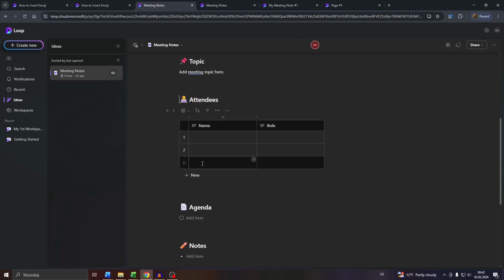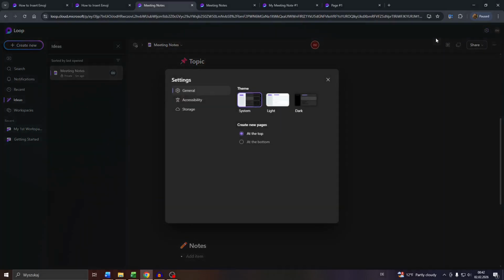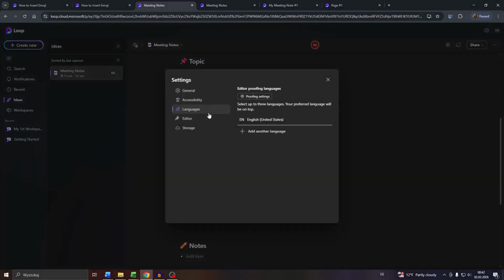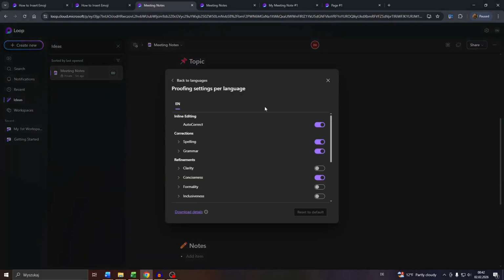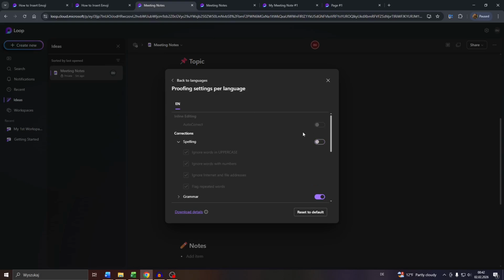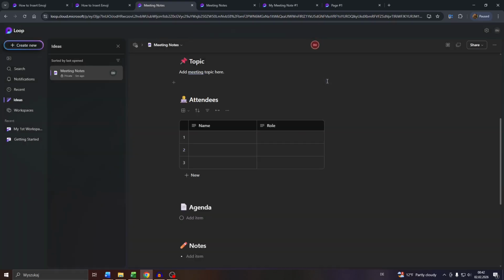How to Disable Autospelling on Microsoft Loop — Step by Step Microsoft Loop Tutorial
In this tech tutorial we explain how to disable autospelling on Microsoft Loop for manual text control.

If you're interested in learning more about how to use Microsoft Loop, you may learn how to change the position of pages in your workspace on Loop, too, in this tutorial